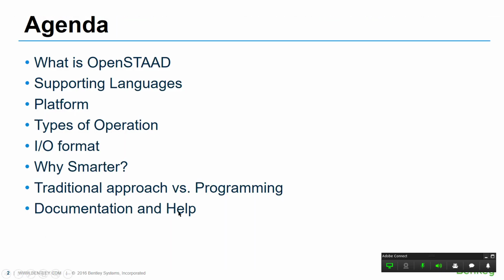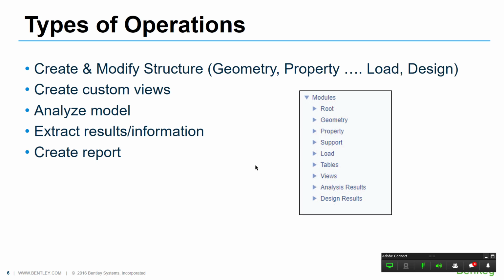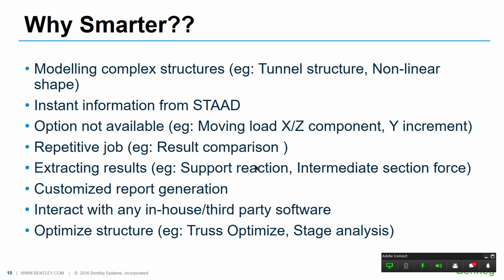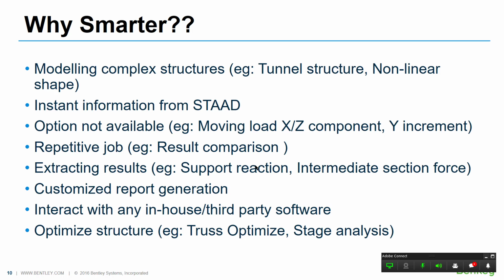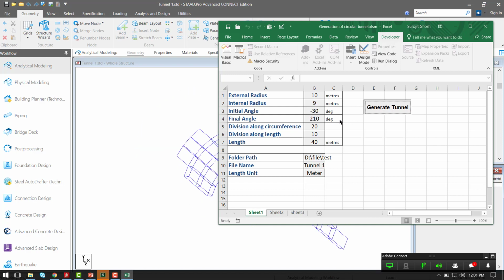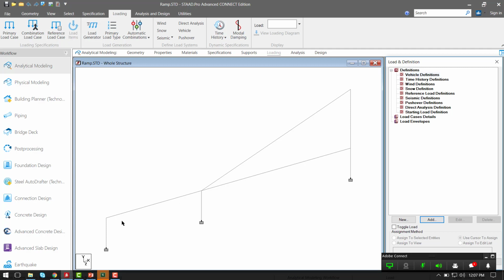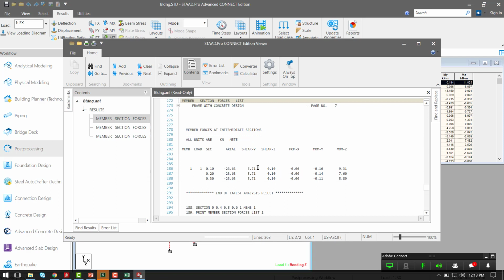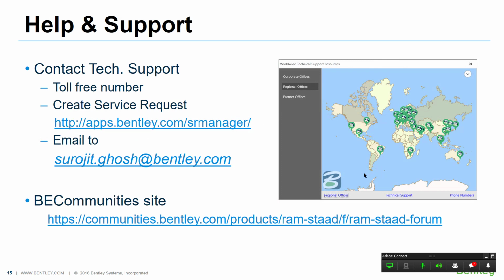Introduction to OpenSTAAD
OpenSTAAD is a library of exposed functions allowing engineers access to STAAD.Pro's internal functions and routines as well as its graphical commands.  OpenSTAAD is a very powerful tool to link the STAAD.Pro engine with any other third party software.   This video focuses on how to work smarter with OpenSTAAD.  This video will cover:
- Introduction to the OpenSTAAD function
- How to use the OpenSTAAD function to interact with STAAD.Pro and any third party application.
- How to simplify complex structural analysis and design workflows using OpenSTAAD.